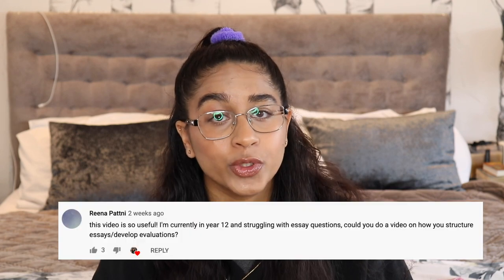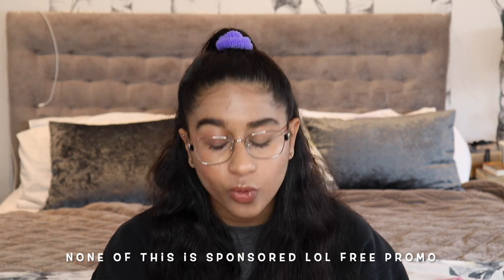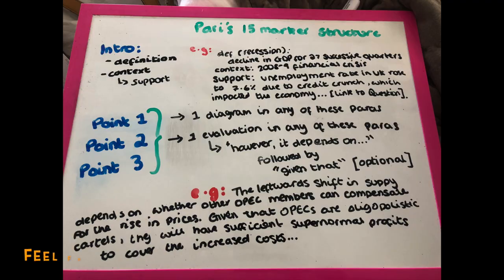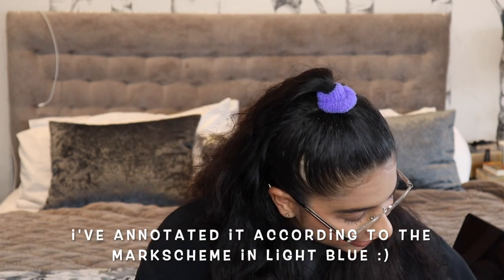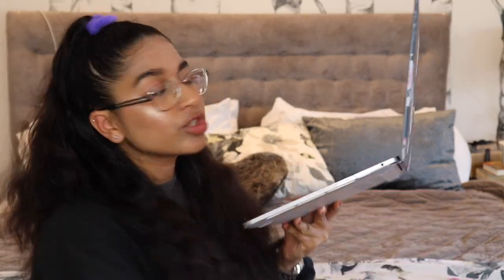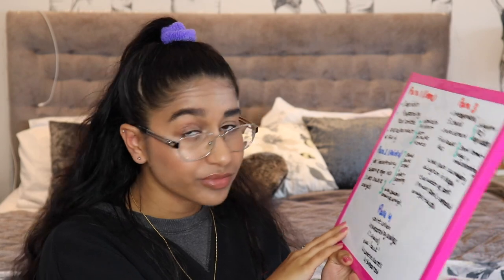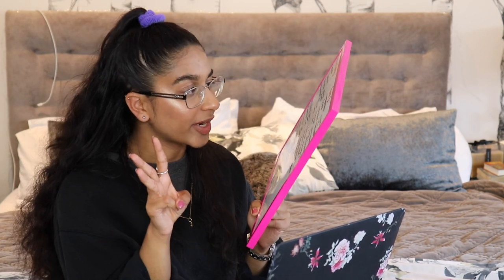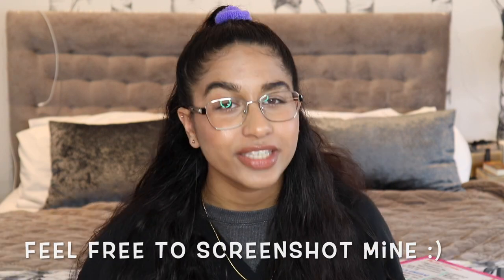HOW TO GET FULL MARKS IN A-LEVEL ECONOMICS ESSAYS | THE 15 MARKER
Hey Guys!

Many of you wanted to see more Economics videos, so here is the first one of many! The 15 marker.

Google drive link to access all the material from this video